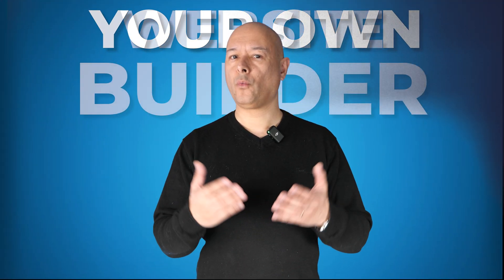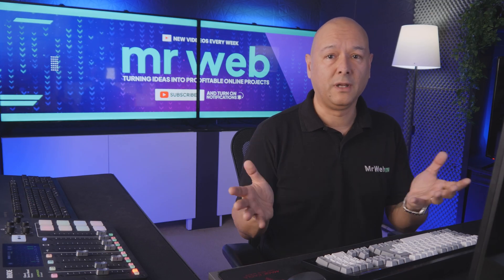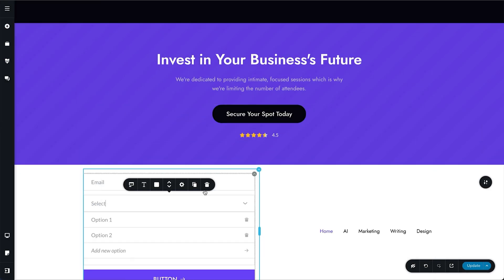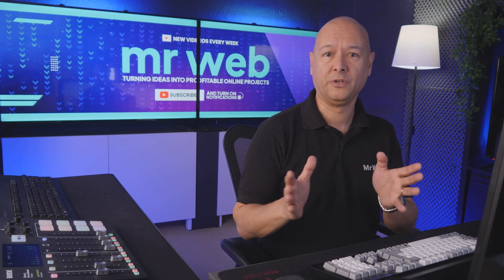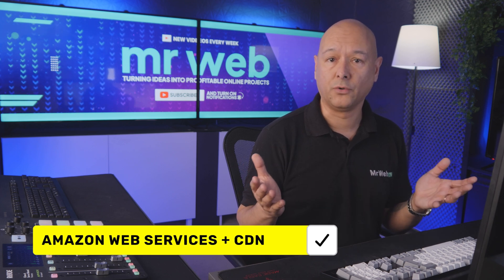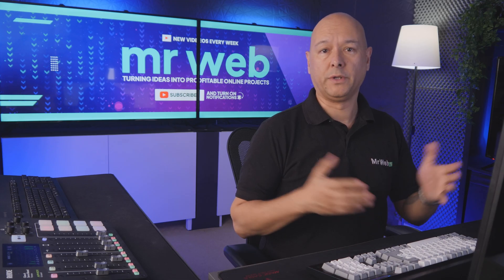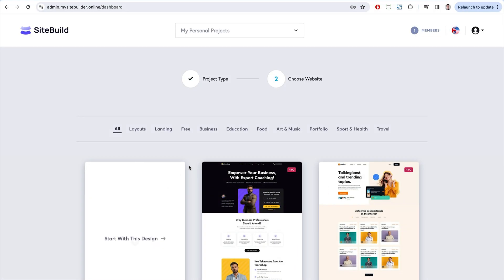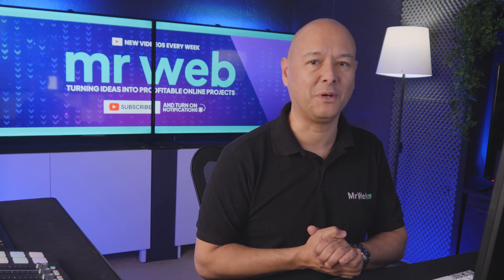Start Your Own Website Builder Like Wix or Squarespace [EARN Recurring Income]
Today we're going to see how you can start your own website builder platform without needing any techical skills as it's all taken care of for you.

Brizy is a multiplatform website builder that powers hundreds of agencies around the world.

It covers all the tools you need to build white label client websites faster and easier. From marketing tools, popup builder and contact forms to premium designs and marketing integrations.

No matter if your clients ask for simple or more exotic website designs, they've got covered with a wide variety of modern templates. Pre-made designs cover a wide range of industries.

Brizy Cloud Dashboard and the website builder interface can be displayed in 14 different languages and is meant to make the process of building sites easier and more comfortable for users from all around the world.